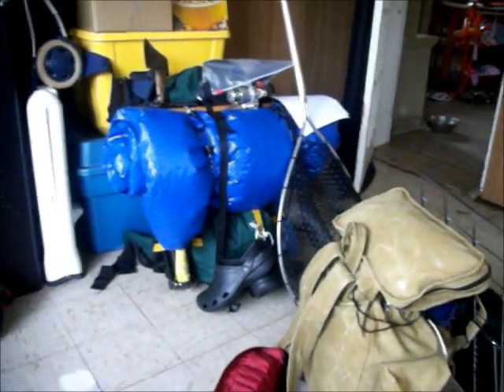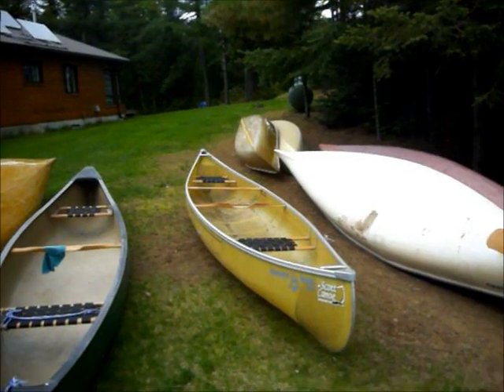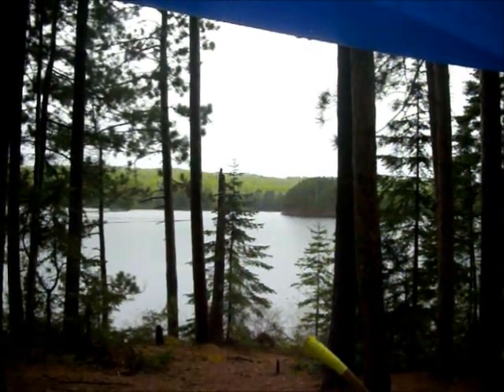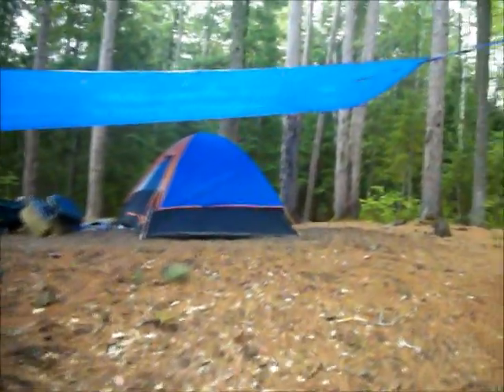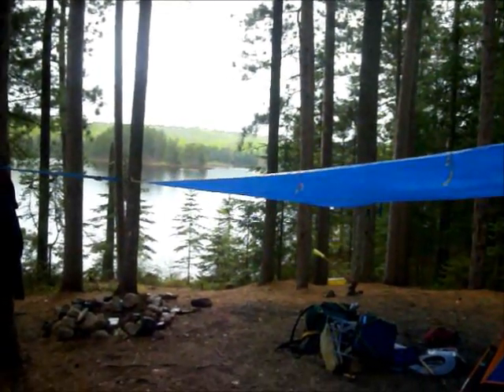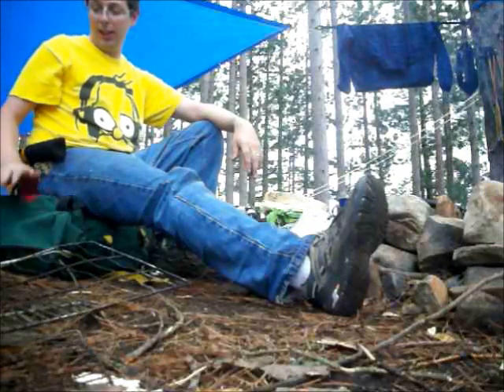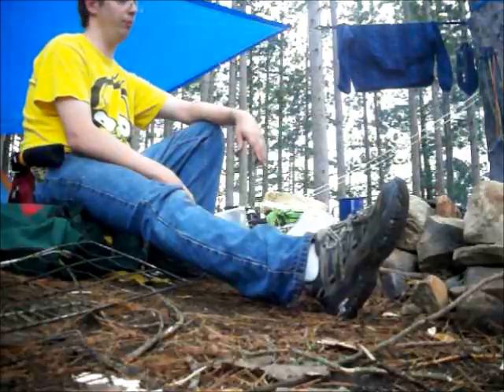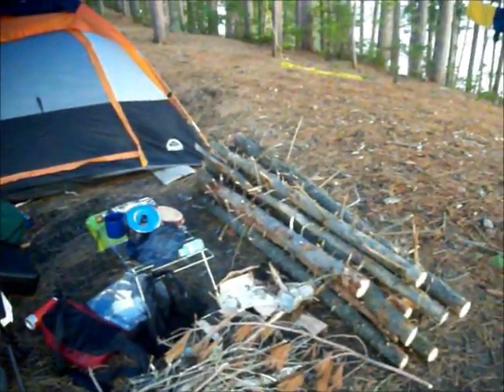Day 1, I'm Outta Here - My First Algonquin Solo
Algonquin Park 6-Day Solo Canoe Trip.
Arrived at access point # 17 around 1pm.  Put into Crotch Lake and set up camp on an island.